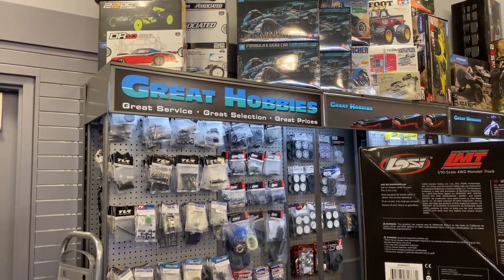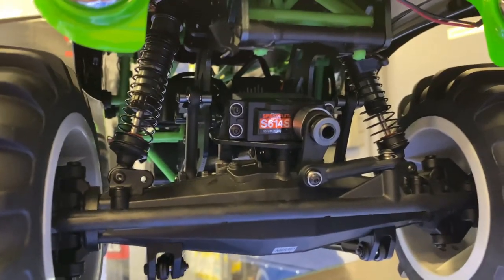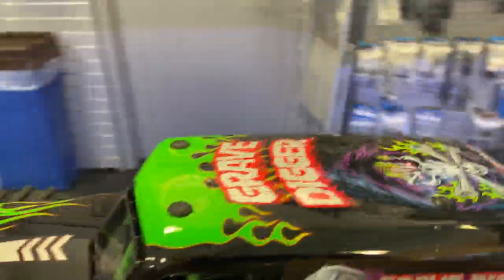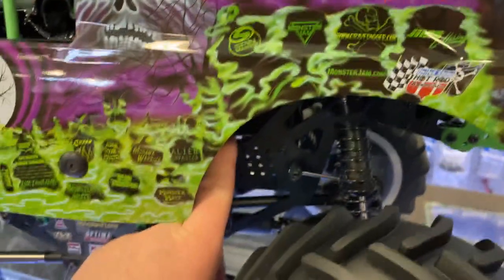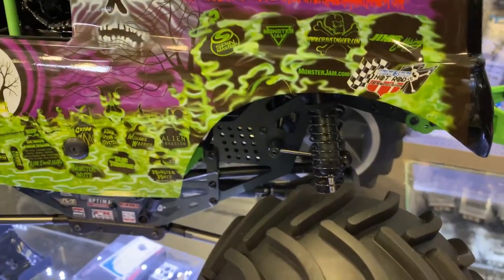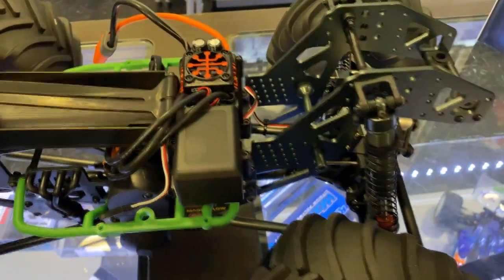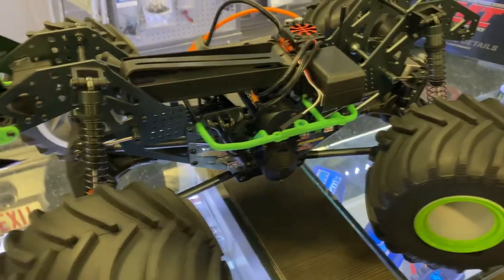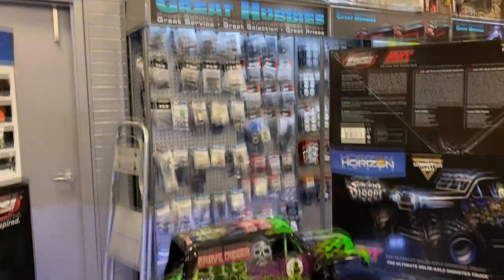Grave Digger RTR LMT 4WD Solid Axle Monster Truck